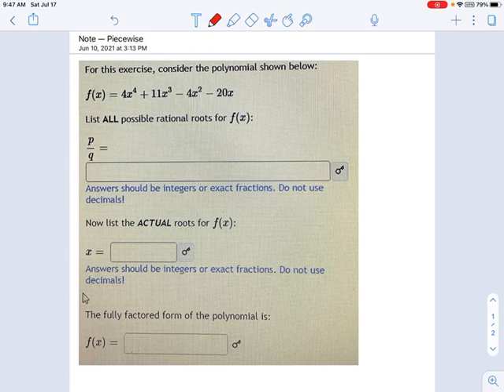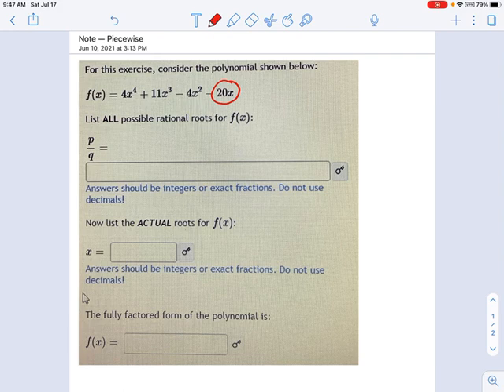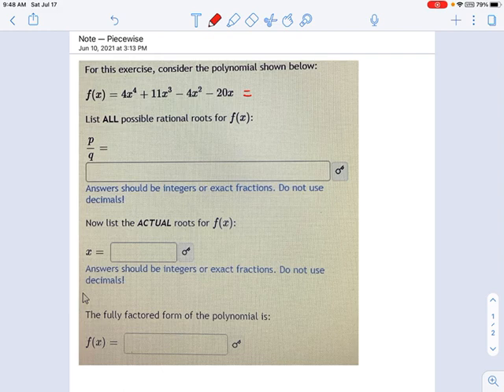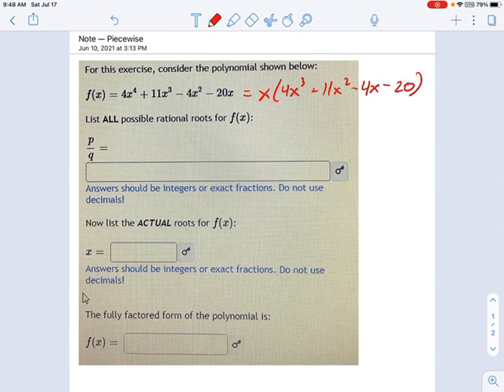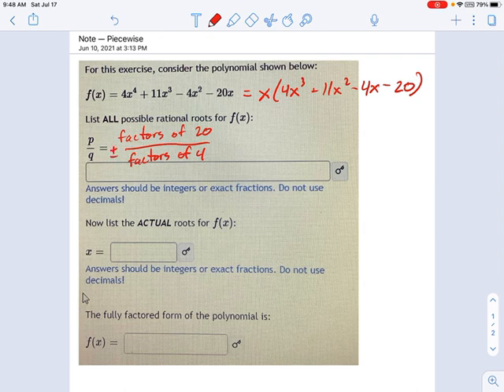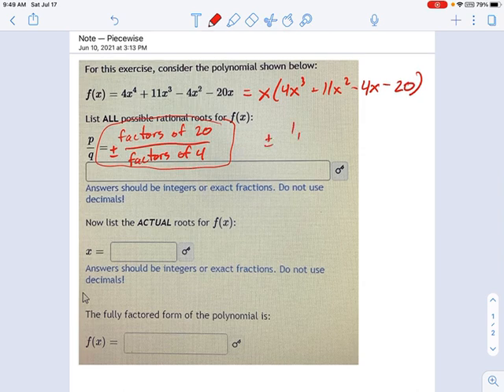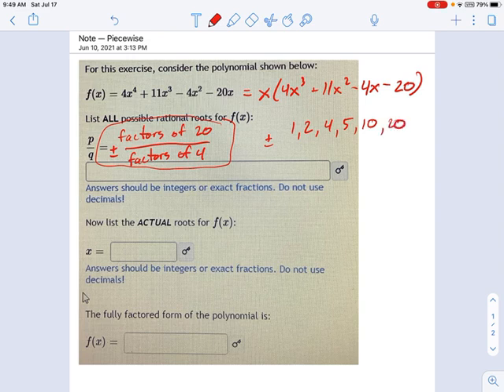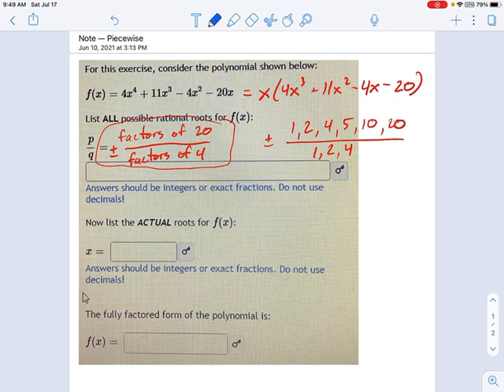SM3.01.71 -- Rational Roots with Zero Constant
Murphy Math --
How to find all possible roots of a polynomial using Rational Roots Theorem when the constant term is zero.